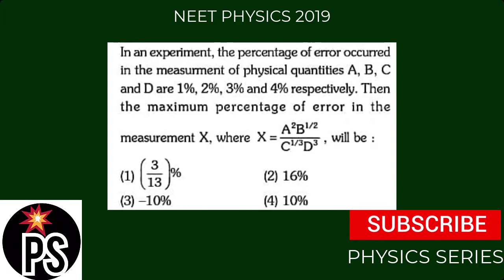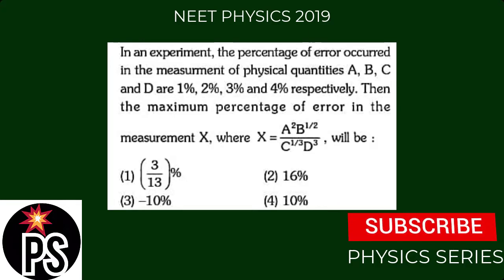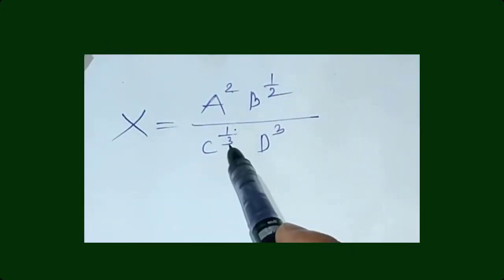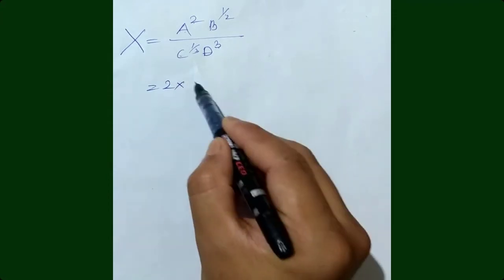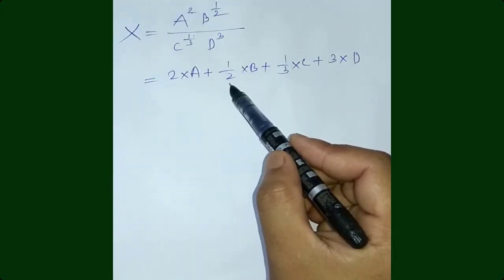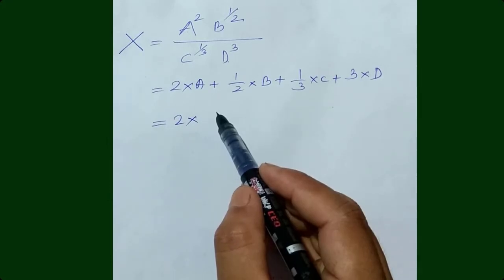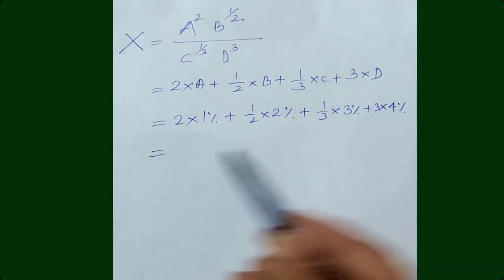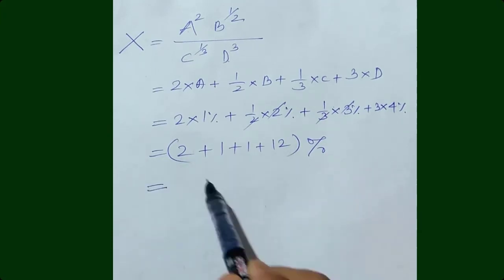NEET PHYSICS |2019| How to solve percentage error problem.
In this video NEET PHYSICS 2019 percentage error problem from 11 physics "Units of Measurement" is solved. This problem is Frequently Asked Question in NEET/JEE/Board Exam.